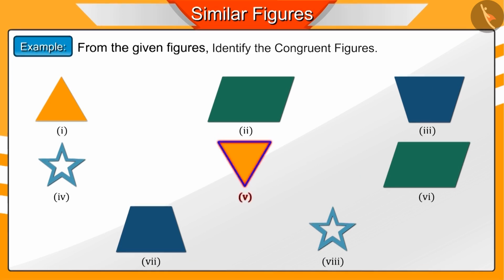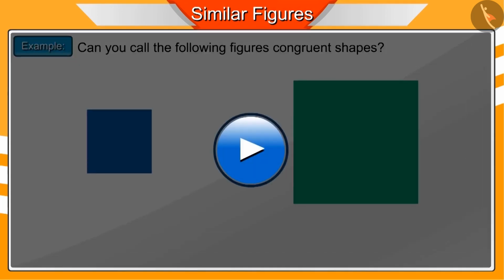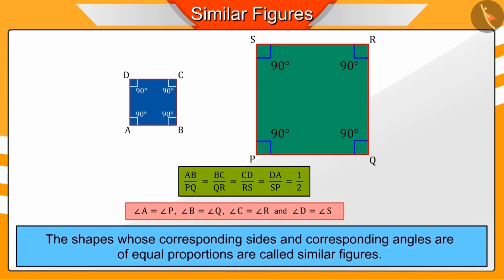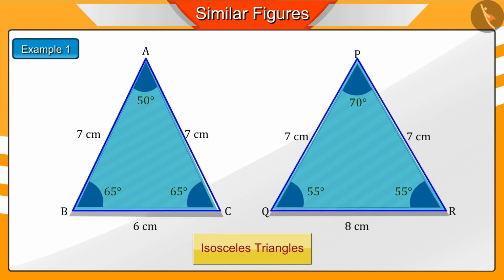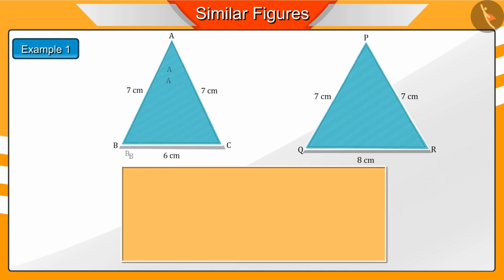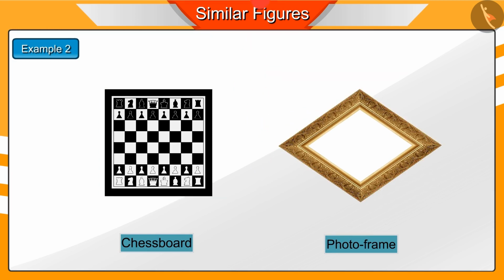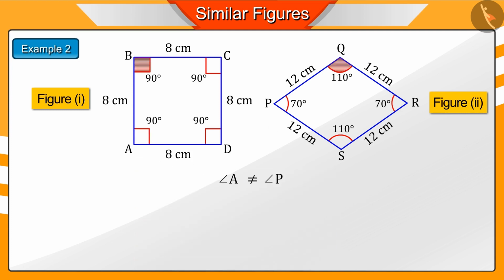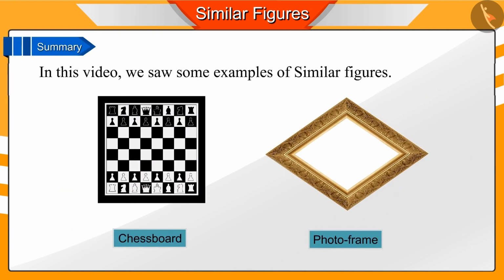Class 10 maths chapter 6 "Triangles" (Part 1) Similar Figures cbse ncert